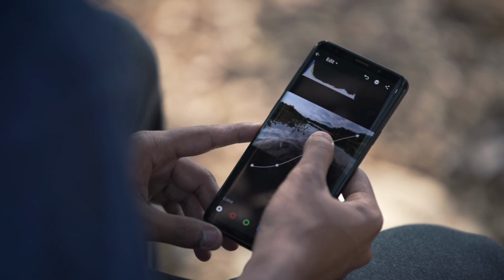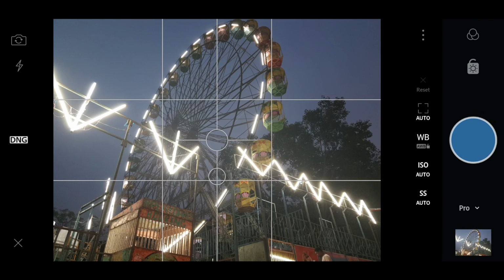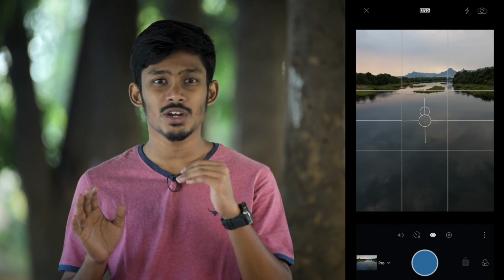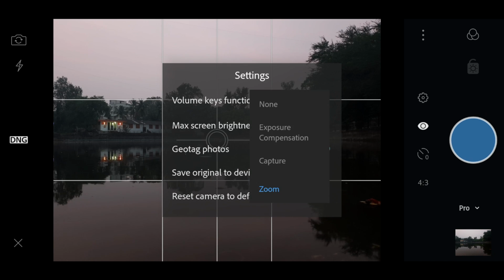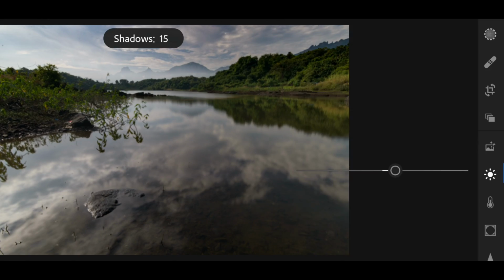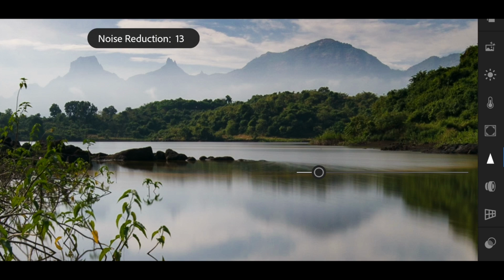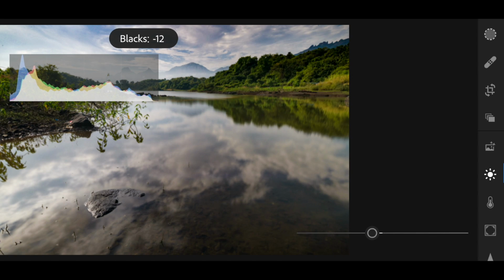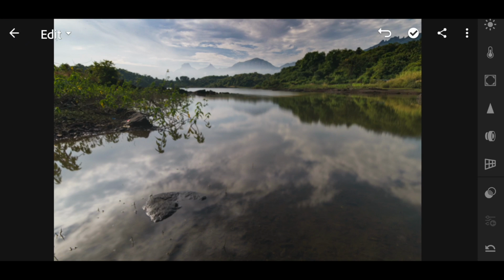Mobile Photography - Best Camera & Editing Application!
By using a proper app, you can improve your Mobile Photography. Mobile Camera and Editing Application (For Android)

Adobe Lightroom application can be used for photography and also editing photos. If you haven't started using it, do it!

Gears I use:
My Main Camera
My Vlogging Camera
My Vlogging Lens
My Canon 50mm Prime Lens
My Gorillapod
My Mini Tripod
My Editing Laptop